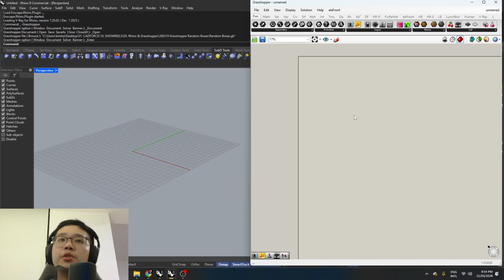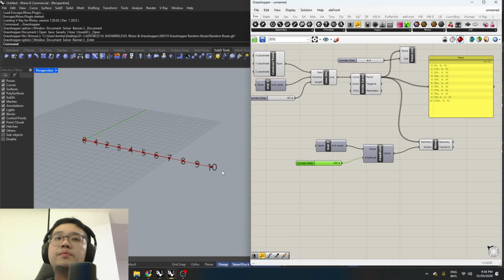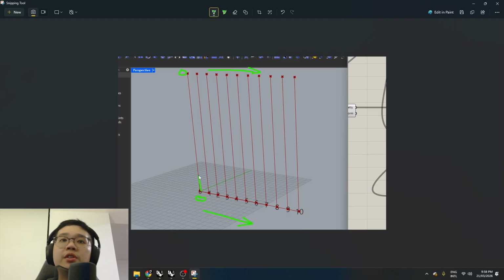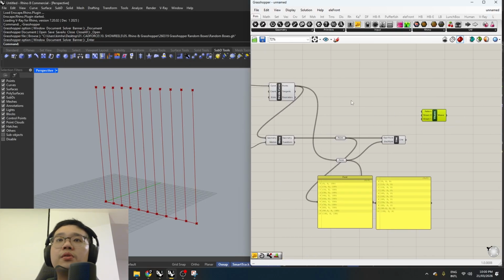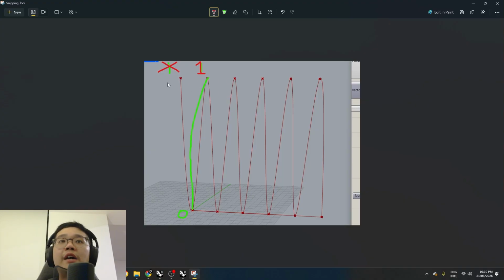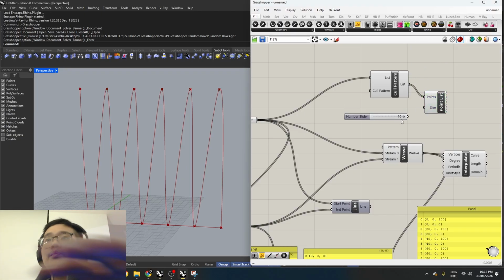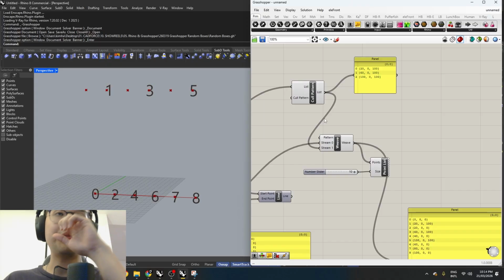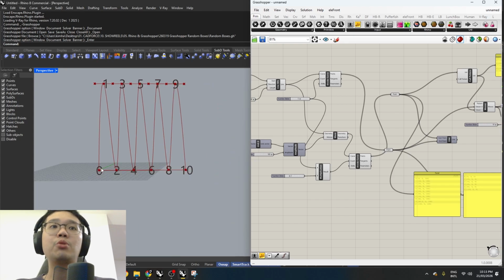Grasshopper (Tutorial Module) - Listing, Weave & Interpolate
Cadforce is an Australia-based 3D modelling and BIM support studio providing ongoing Rhino, Grasshopper, and Revit assistance for individual professionals, students, and small practices. The focus is on long-term support rather than one-off tasks, helping clients bridge the gap between ideas, design development, and reliable digital models.

Timestamps:
00:00:00 - Intro
00:00:19 - Creating points
00:01:22 - Point List
00:02:46 - Explaining listing
00:04:49 - Weave
00:06:12 - Interpolate
00:06:23 - Smoothing out interpolation